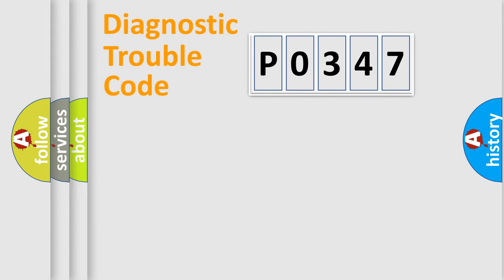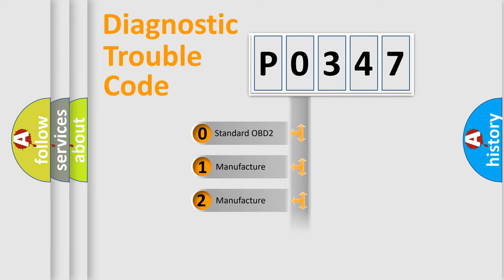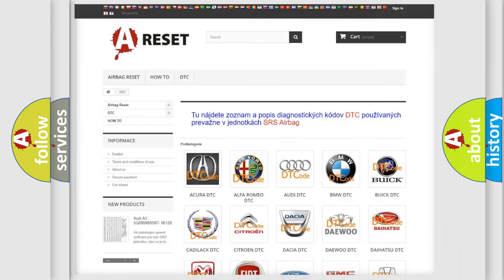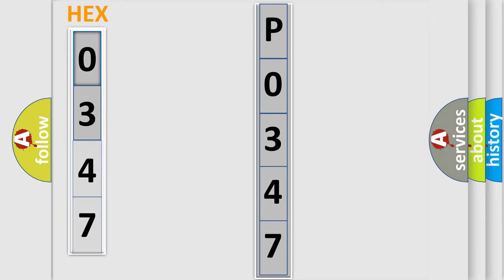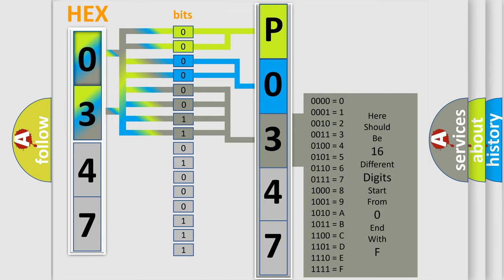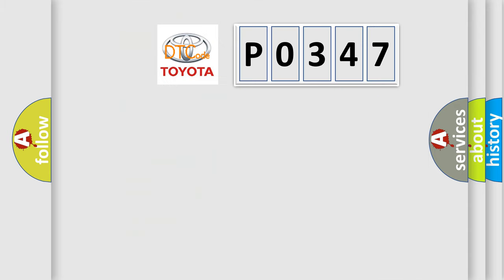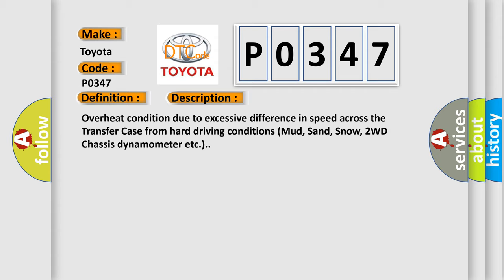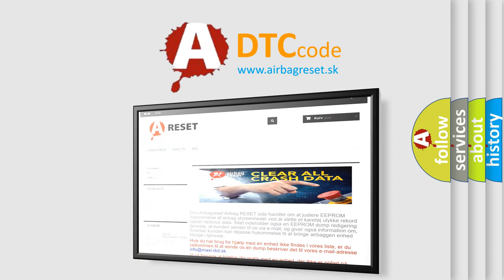DTC Toyota P0347 Short Explanation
Contents:
0:21 Basic DTC analysis according to OBD2 protocol standard.
1:48 Insight into programming
2:58 A diagnostically understandable description of the Diagnostic Trouble Code
3:05 Basic error definition

Make:
Toyota
Code:
P0347
Definition:
Transfer Case Clutch Control Circuit Performance
Description:
Overheat condition due to excessive difference in speed across the Transfer Case from hard driving conditions (Mud, Sand, Snow, 2WD Chassis dynamometer etc.).
Cause:
DRIVING CONDITIONSTRANSFER CASE CLUTCH PACKDRIVETRAIN CONTROL MODULE (DTCM)